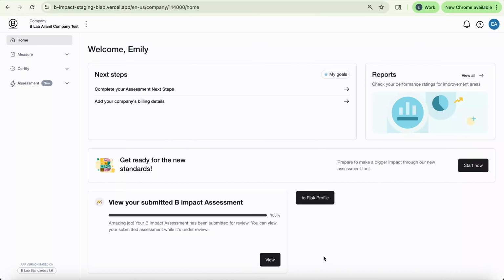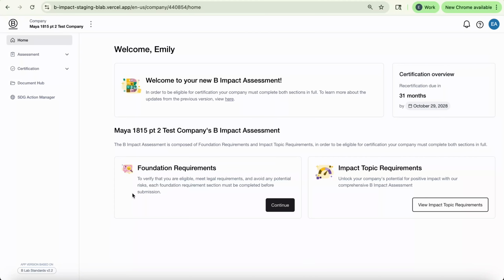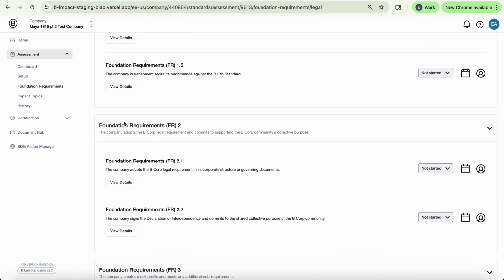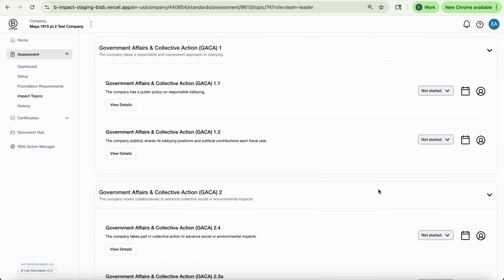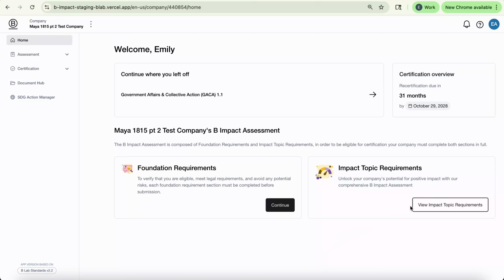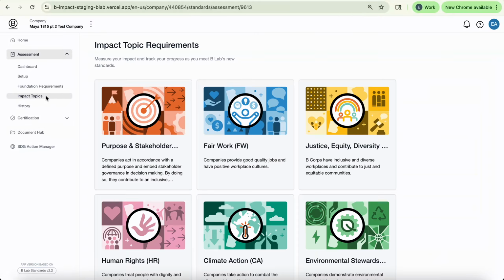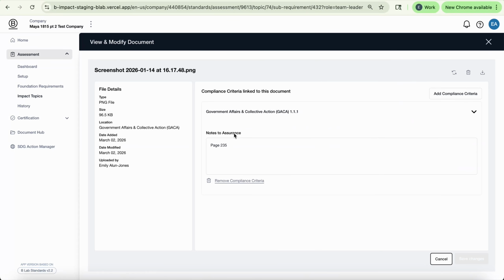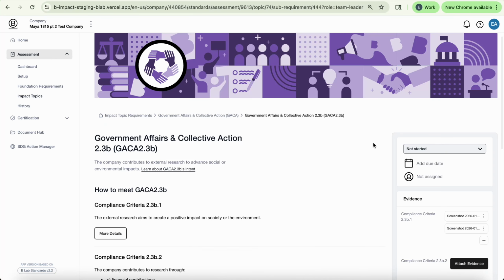Getting Started in B Impact: Key Functionality Demo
This video provides an overview of key functionality in the B Impact Platform, including adding and removing team members, accessing requirements, and using the documentation hub.